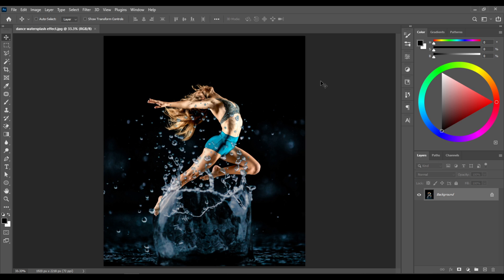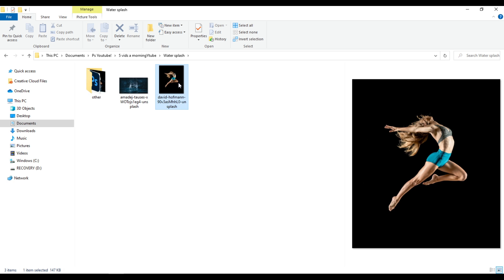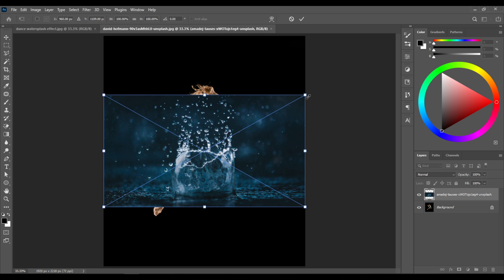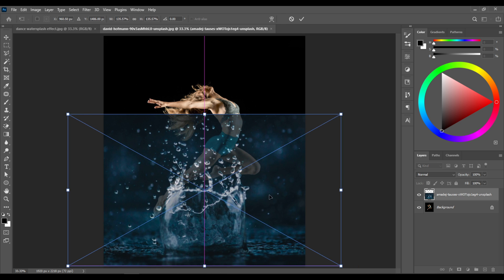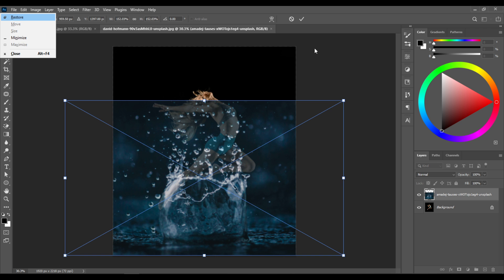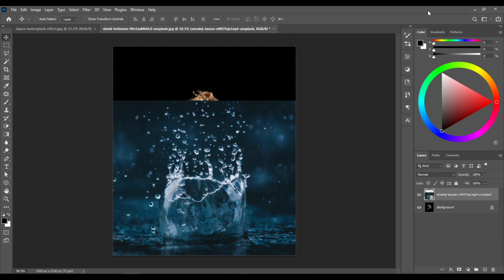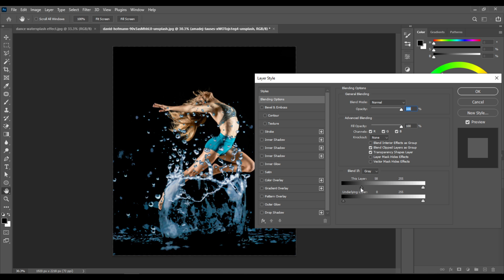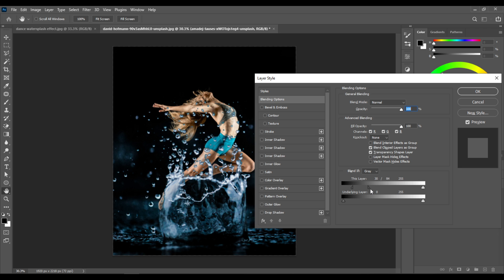Water Splash Effect | FAST & EASY | Photoshop tutorial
In this Photoshop tutorial you will learn how to create stunning Water Splash Effect.